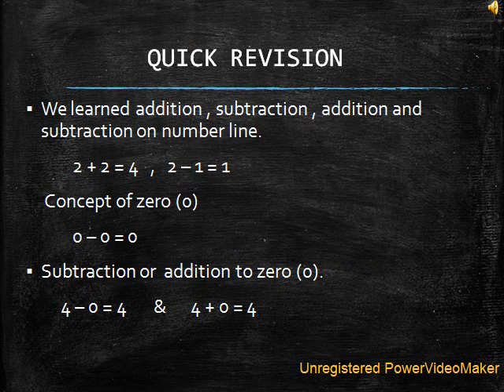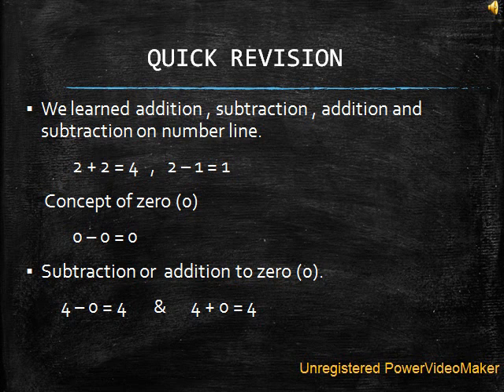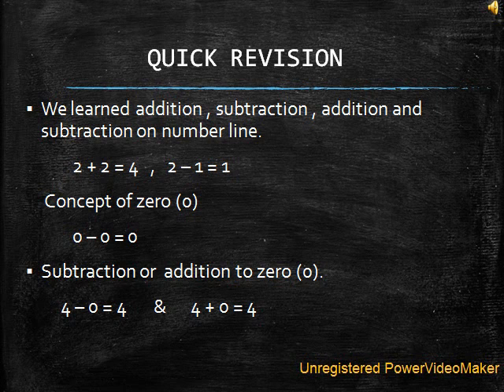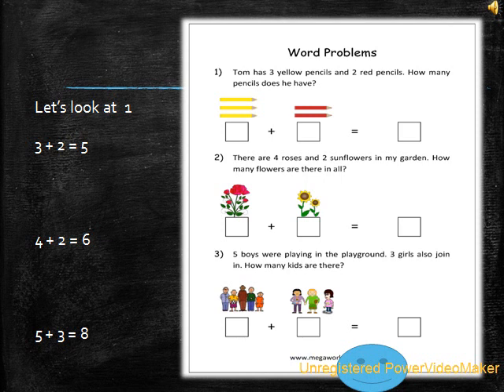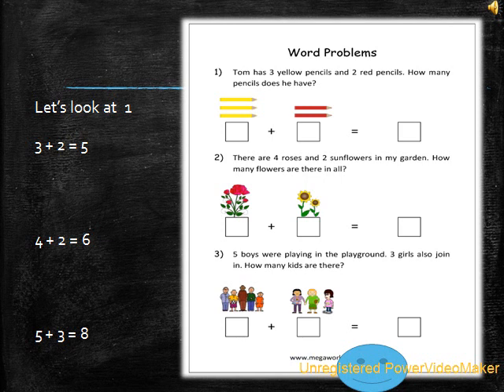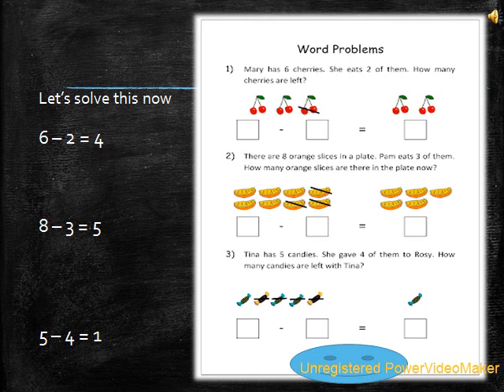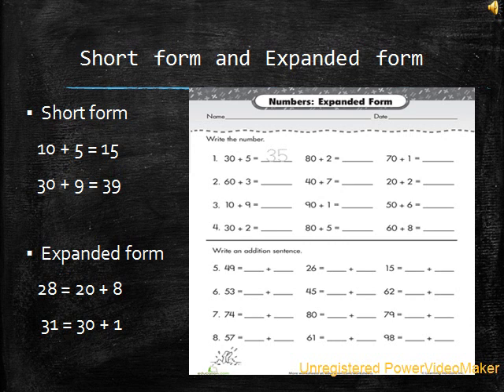Class 1, Mathematics Story Sums by Anukriti Gupta